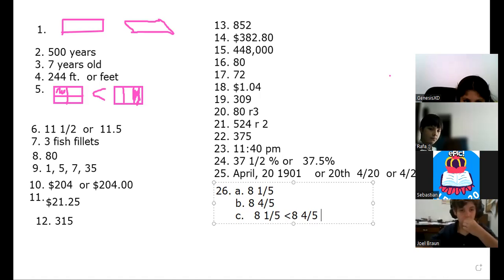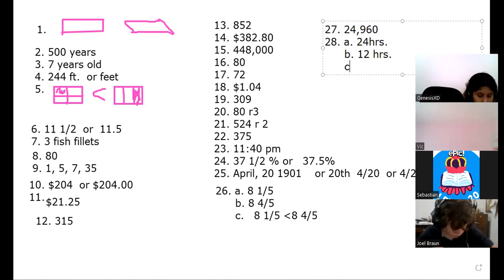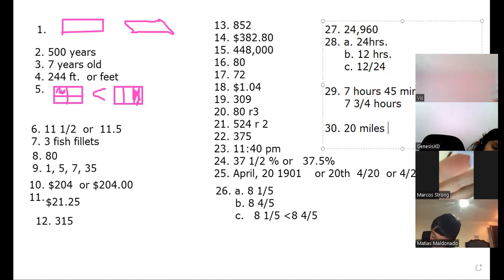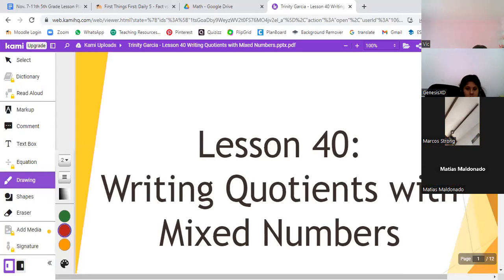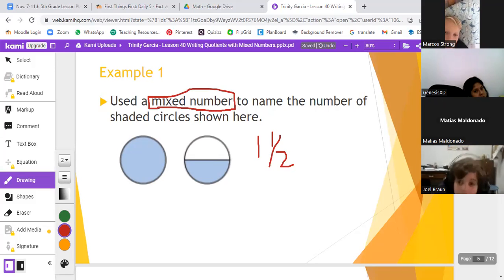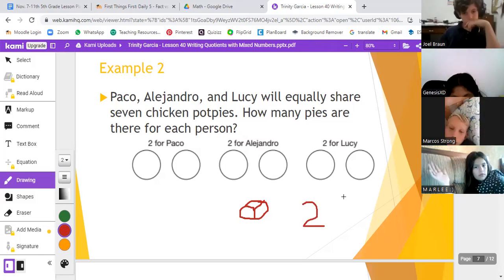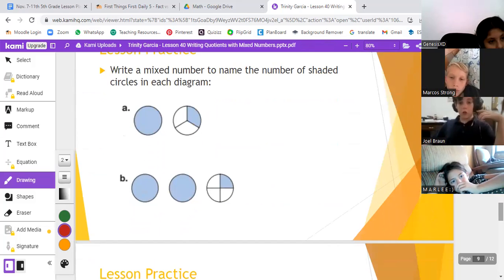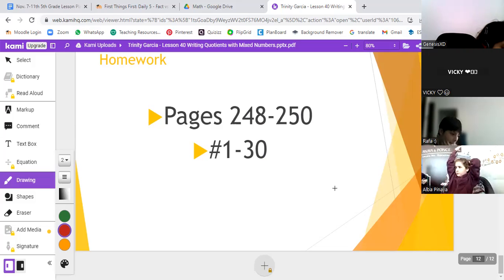Saxon Math Correcting Lesson 39 and Learning Lesson 40 Writing Quotients with Mixed Numbers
5th Grade Zoom Saxon Math Correcting Lesson 39 and Learning Lesson 40 Writing Quotients with Mixed Numbers